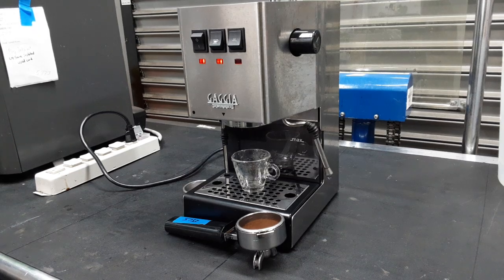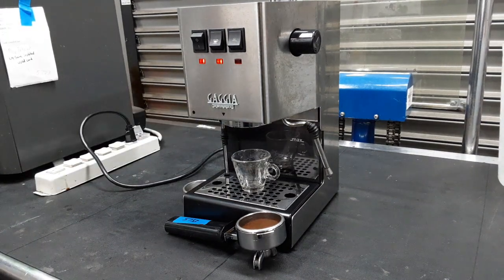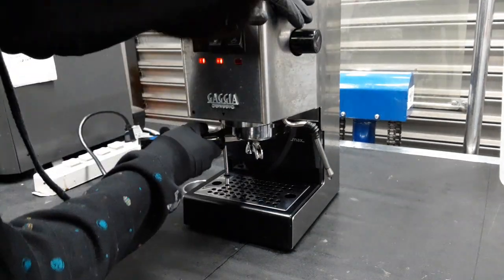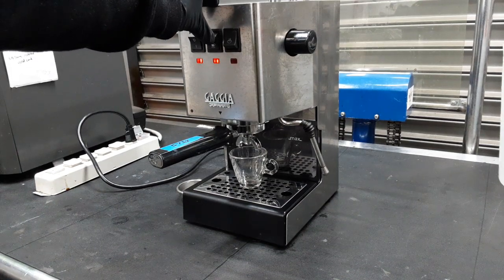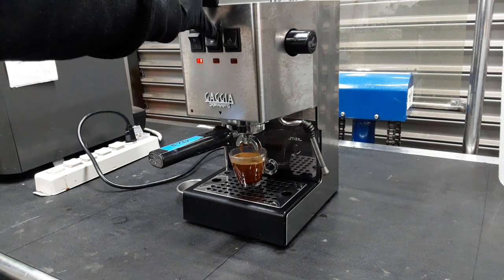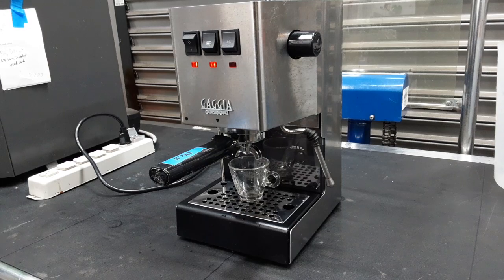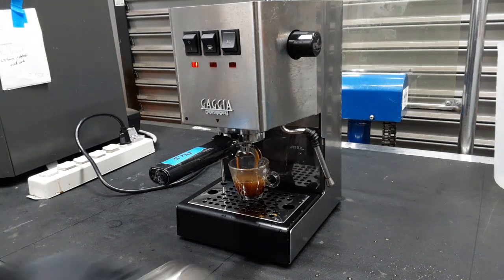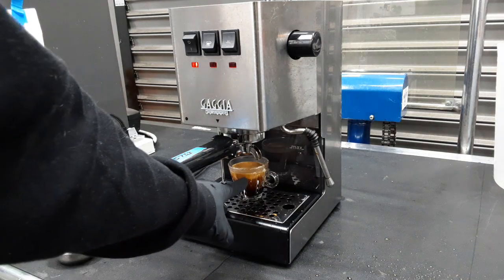Gaggia Classic - #5733 - Test Shot